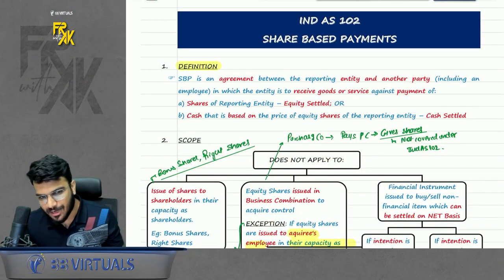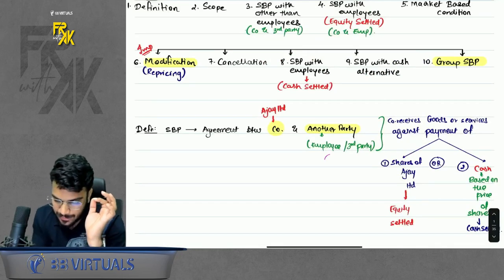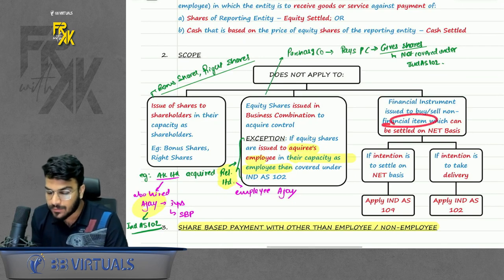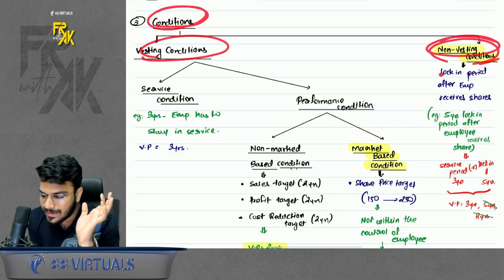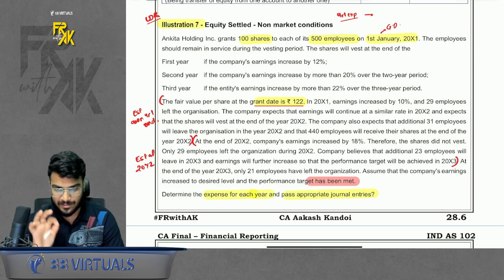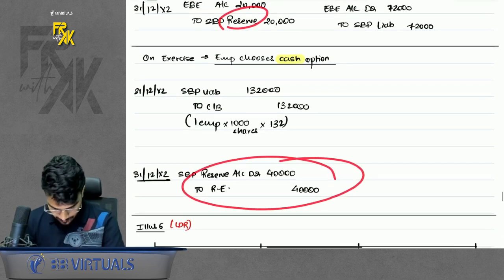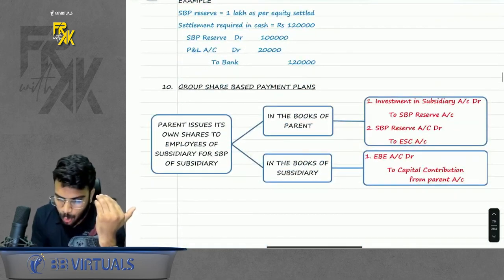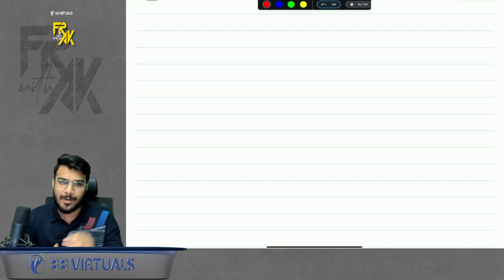IND AS 102 | SBP Revision 100 English | CA Final FR English Revision | CA Aakash Kandoi